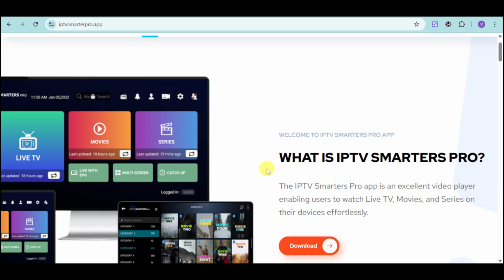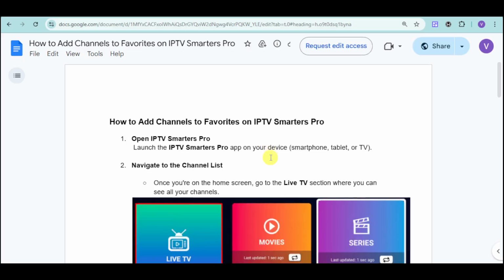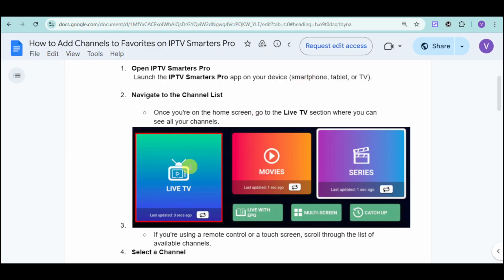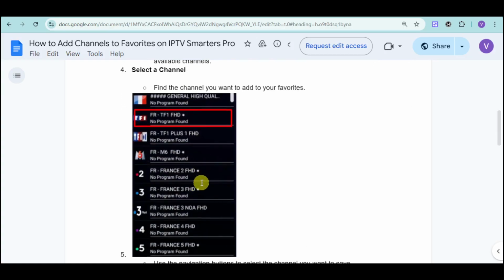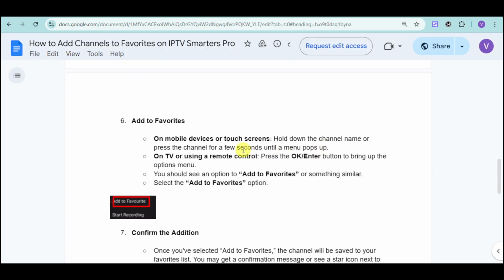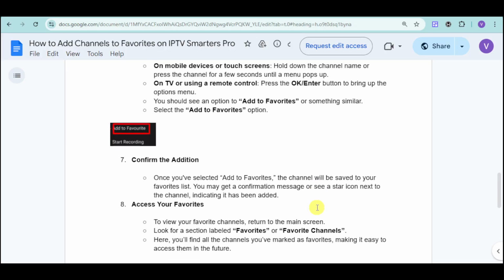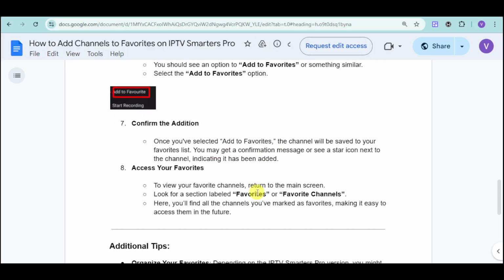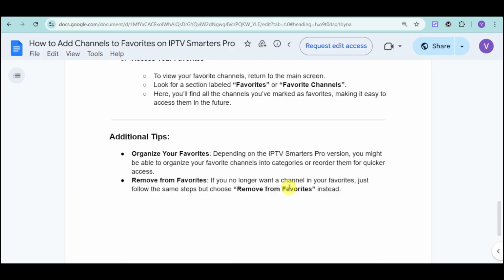How to Add Channels to Favorites on IPTV Smarters Pro | Easy Step-by-Step Guide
📌 In this video, I'll show you how to Add Your Favorite Channels to IPTV Smarters Pro in just a few simple steps. This method is quick, easy, and clearly explained, so you can follow along and get it done in no time!